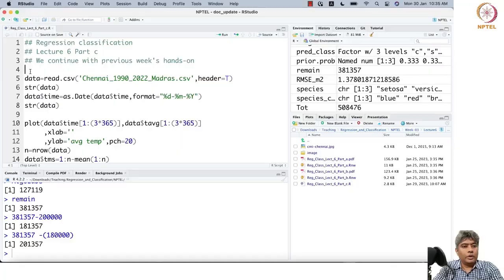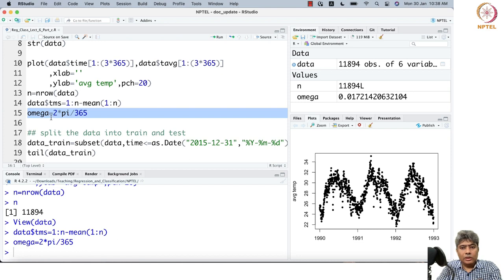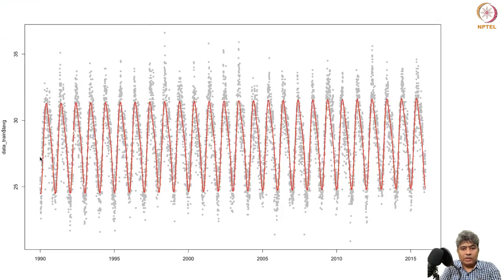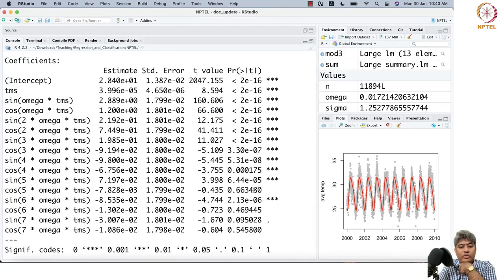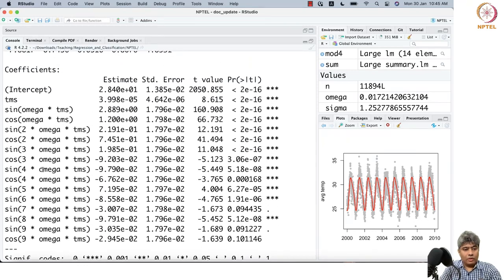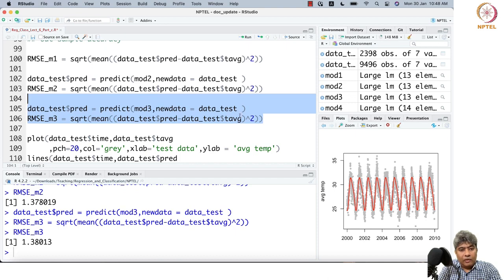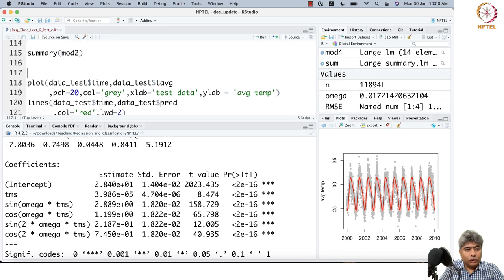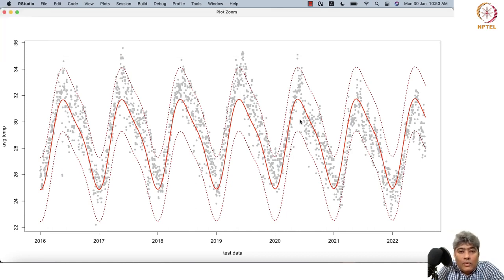Hands on with R Part - 5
Using R fit regression model to average temperature data with feature engineering. Then apply the stepwise variable selection technique to implement dimension reduction. Choose the best model based on out-sample RMSE.